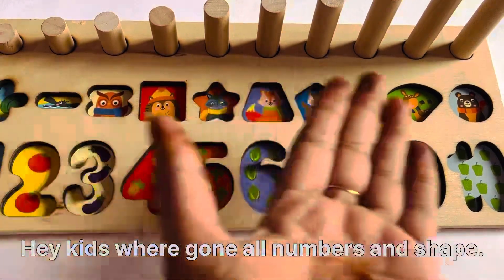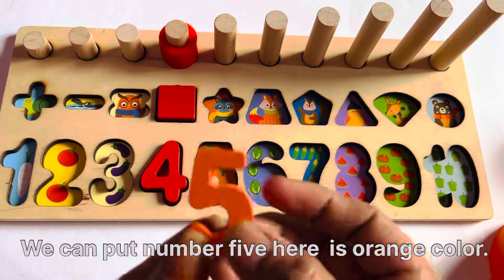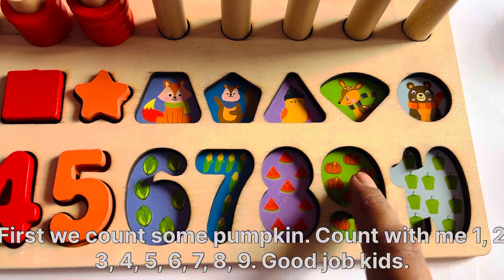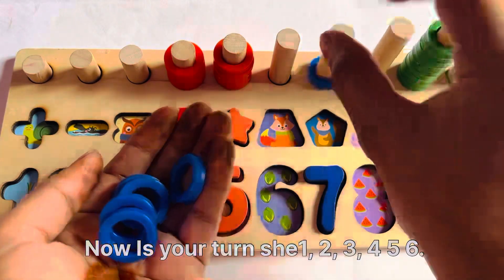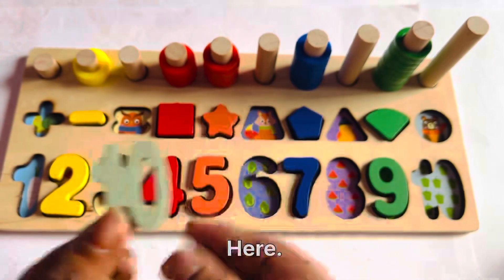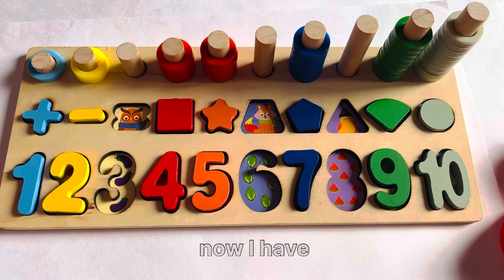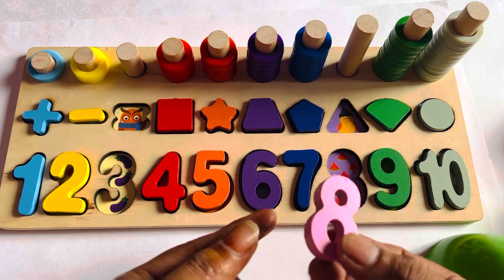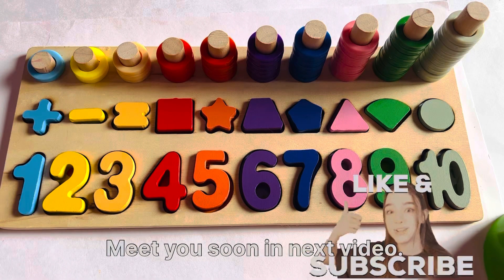Shape, Colour, Numbers & Counting Learning Activity | Learning video for Toddlers